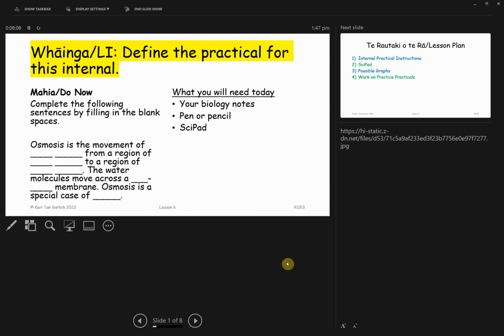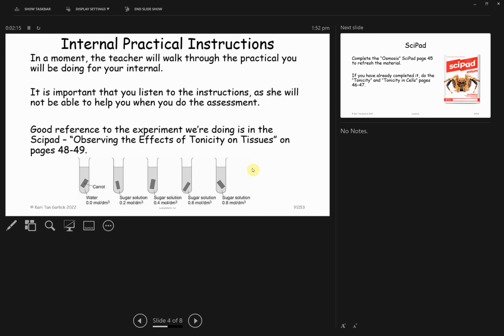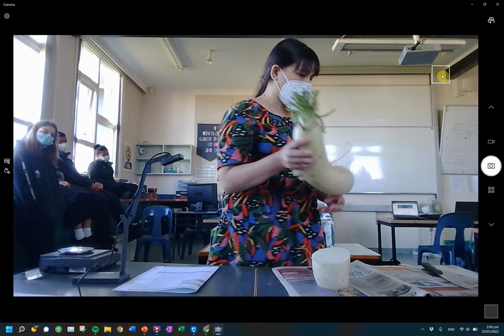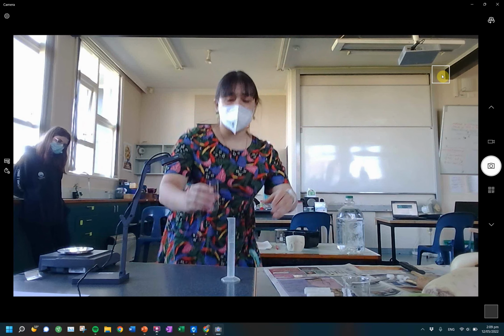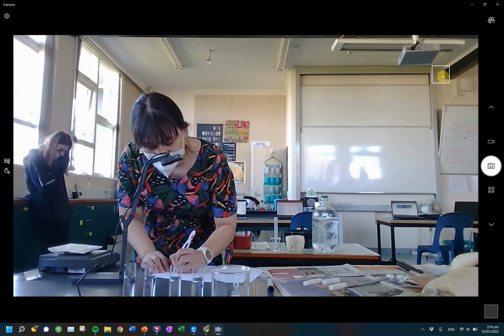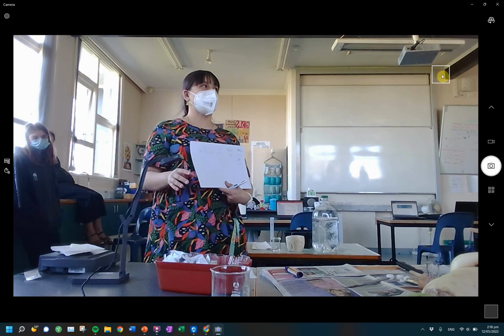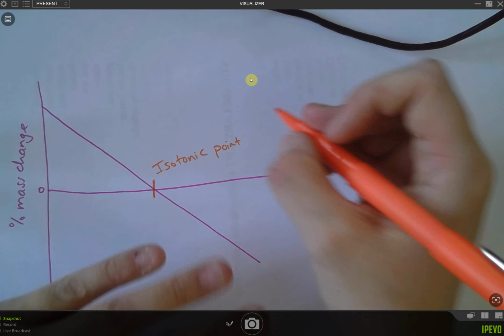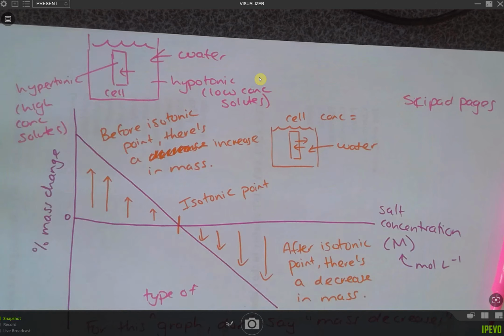6. Recap and Internal Instructions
0:00 Lesson Intro
5:44 Internal Practical Instructions
30:15 Scipad Activity
31:15 Possible Graphs